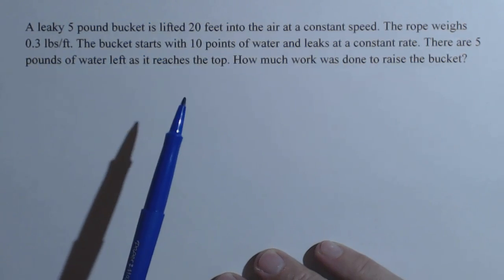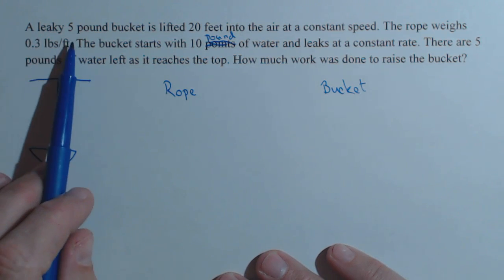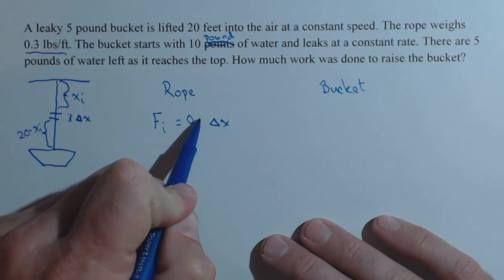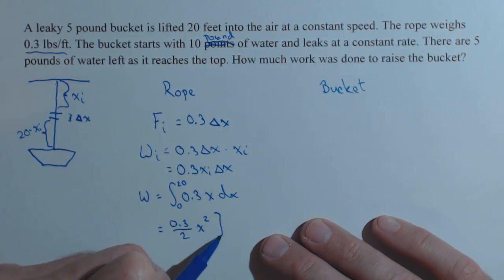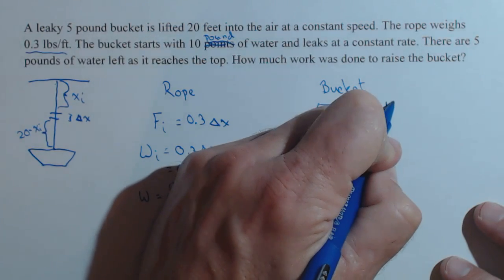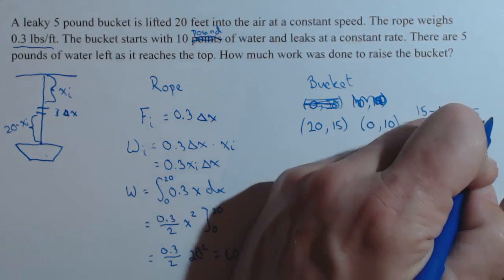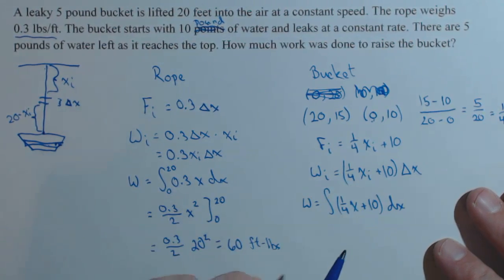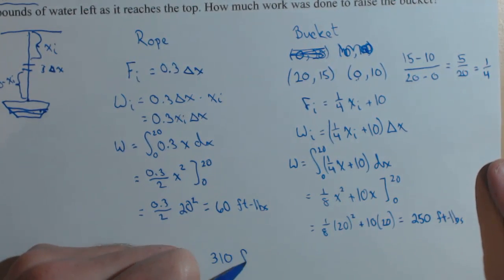Work Done Raising a Leaky Bucket with an Integral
In this video we use a definite integral to calculate the work done in raising a leaky bucket 20 feet.